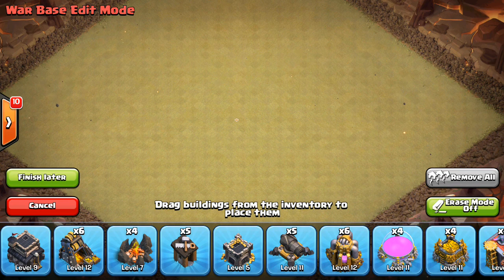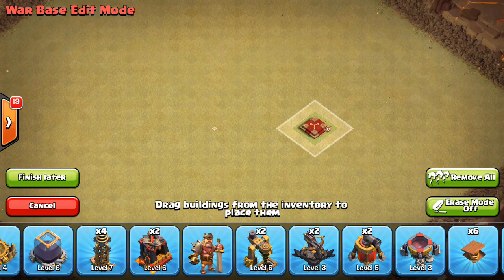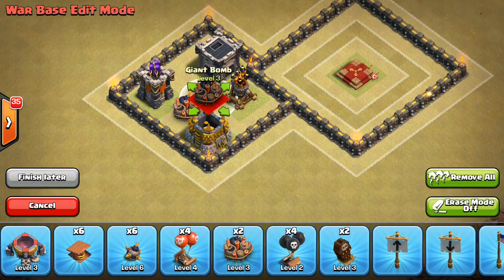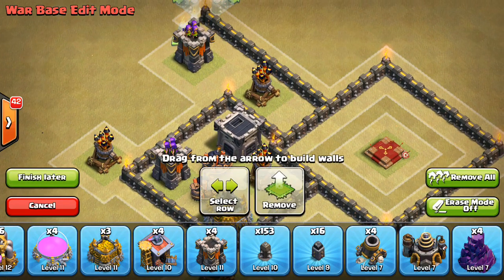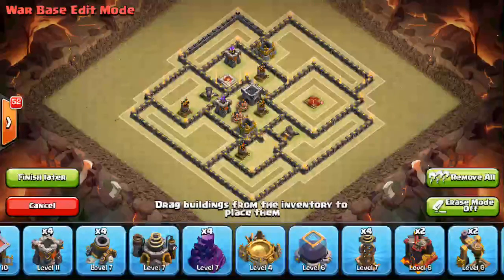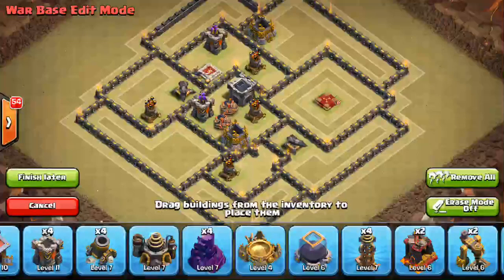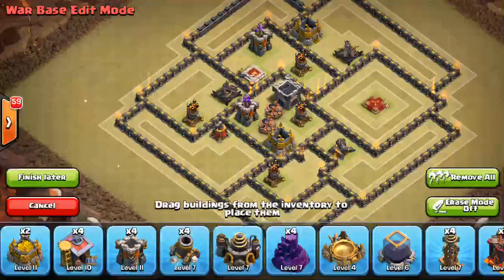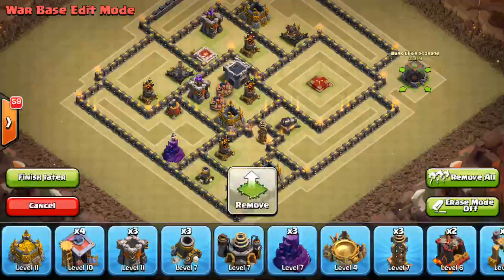TH9 Anti 3-Star War Base: How to Start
In this video I show you guys how I start making by war base.

Clash on!